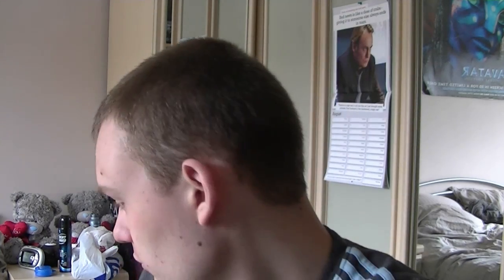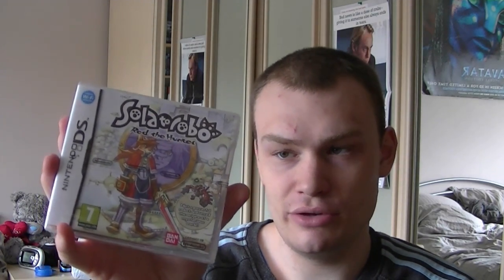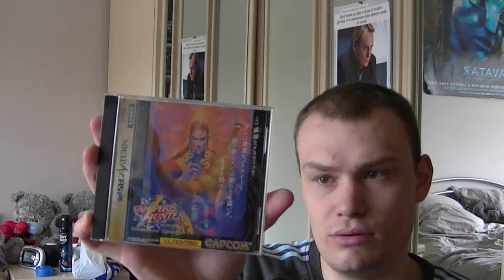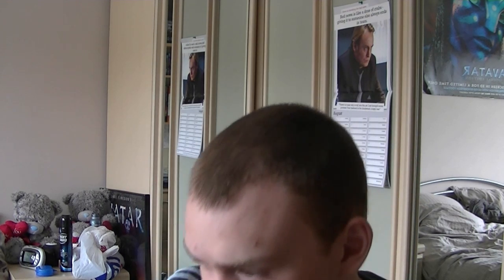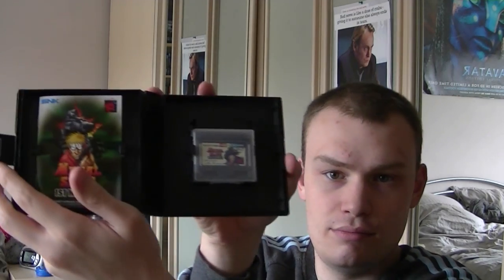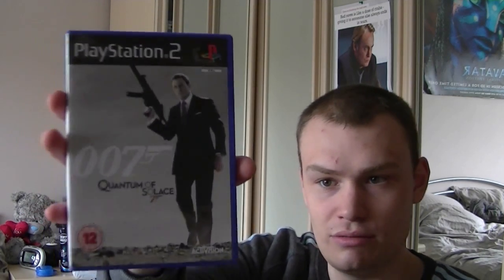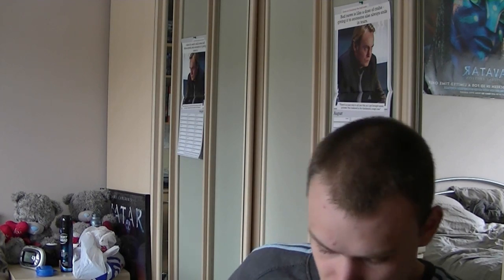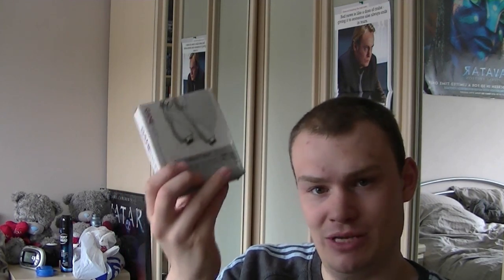Monthly Pick-ups No.4 (August 2011)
All the games I bought in the month of August.